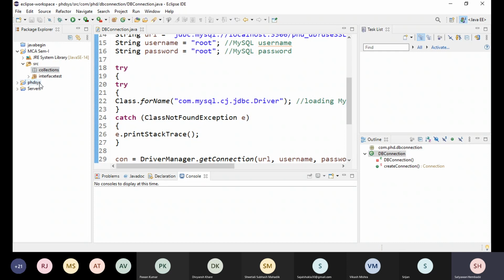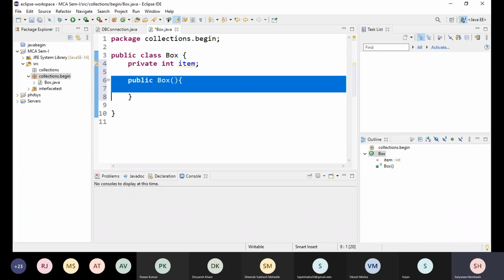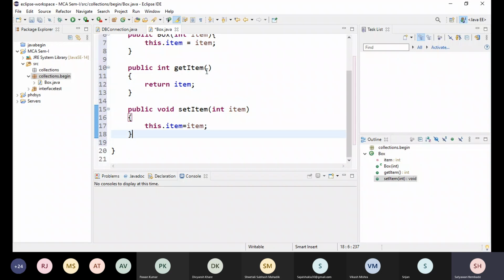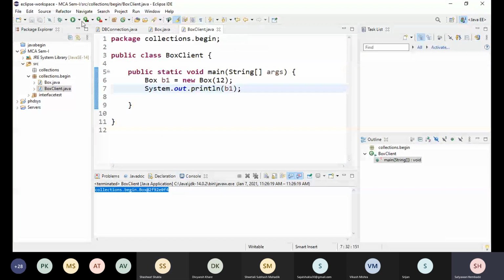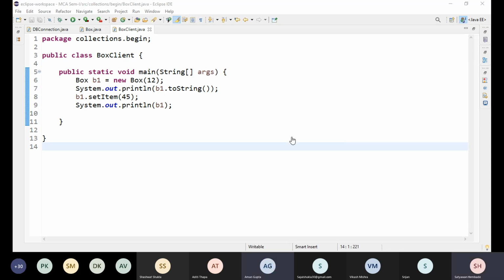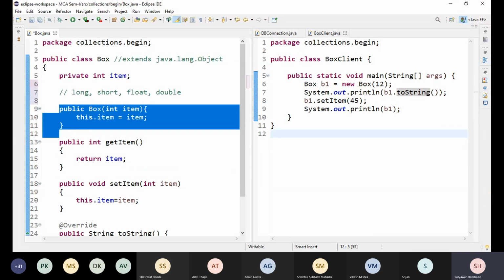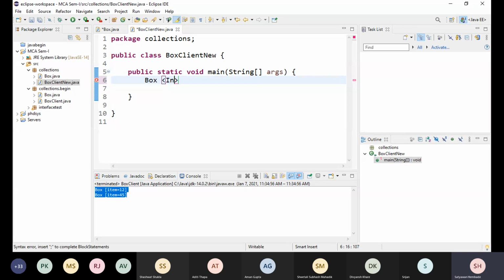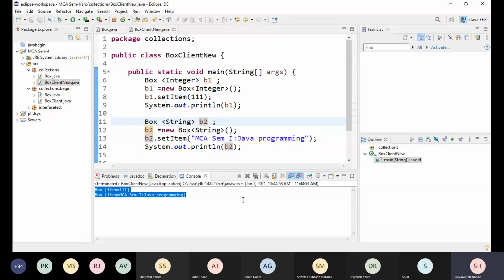JAVA Programming Collection 2 by Dr. Hembade